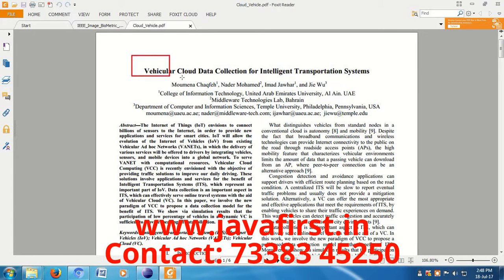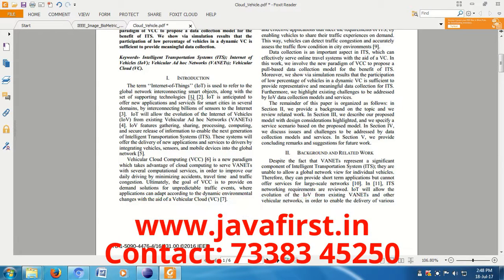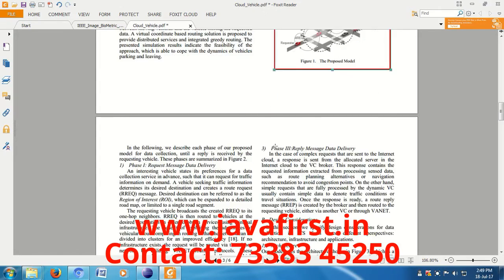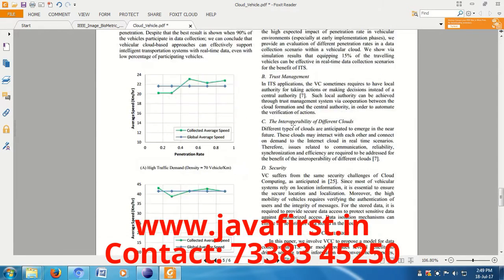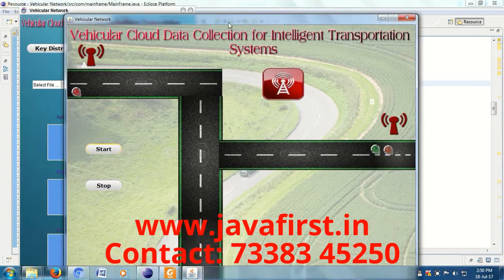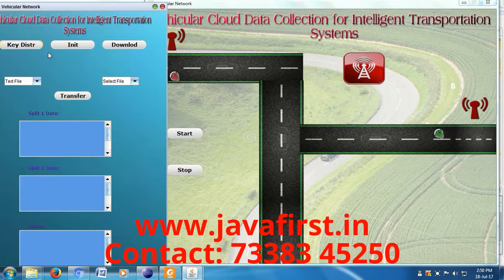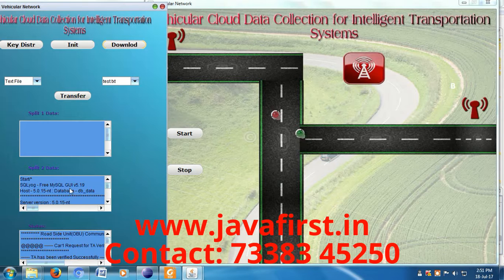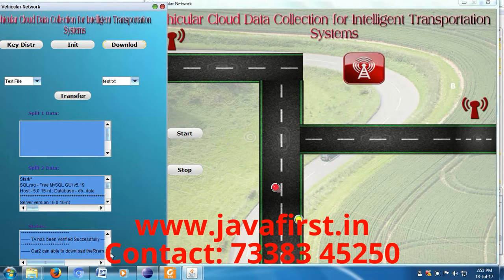IEEE 2017: Vehicular Cloud Data Collection for Intelligent Transportation Systems